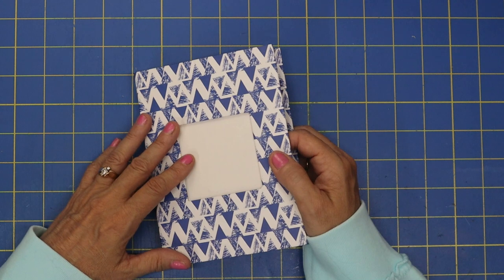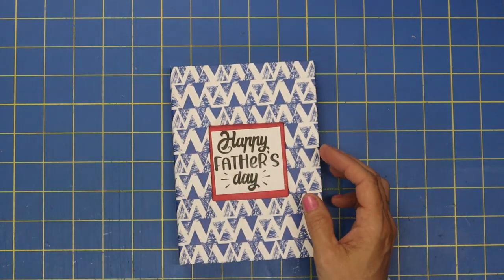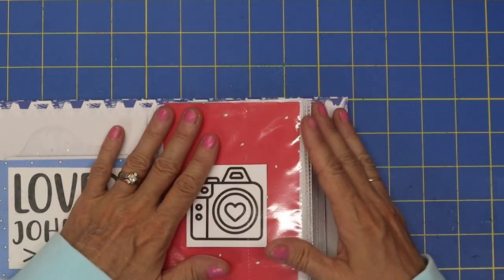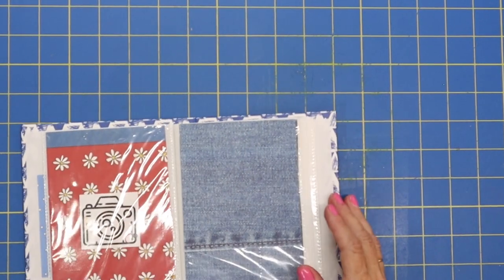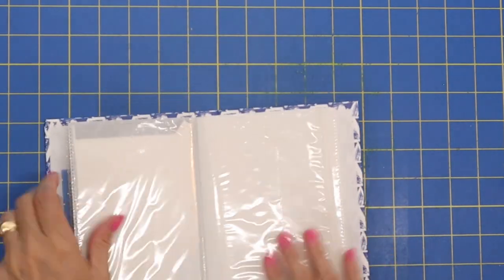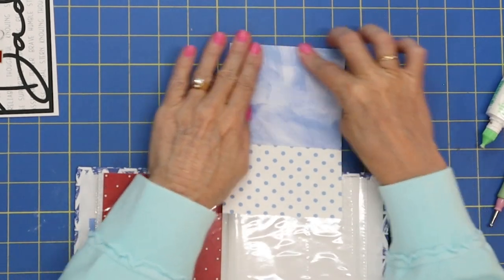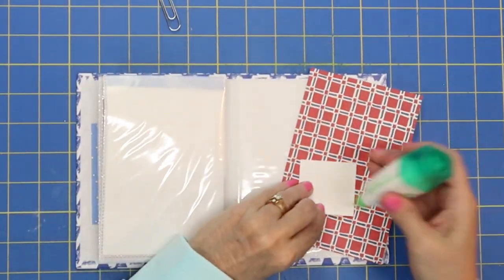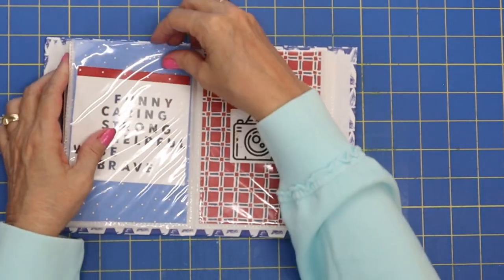Easy Dollar Tree Mini Album- Great for Father's Day!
Hi Friends! If you are looking for a super simple Mini Album this is it! In this video I will show you how to make an easy Mini Album with a photo album from the Dollar Tree. This comes together so fast because the base is already done. Just simply add your own embellishments and clipart for a darling  Mini Album. This is perfect for Father's Day but would actually work for any Holiday or celebration!
Happy Crafting!
Hugs Xoxo
Holly

Click the link below to find out more about Creative Fabrica Subscription Plan- I love it!

Songs
Uplifting Technology Corporate-by Dredstudio- Envato Elements
Optimistic Uplifting Corporate- by Dredstudio- Envato Elements
Uplifting Corporate- by brandonamatias- Envato Elements
Upbeat Corporate Logo- by ULB Production- Envato Elements